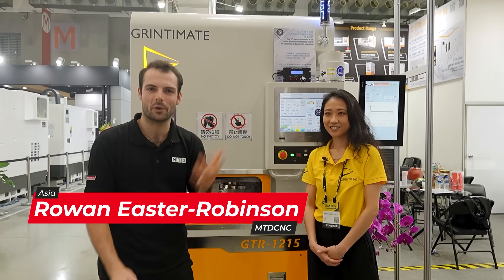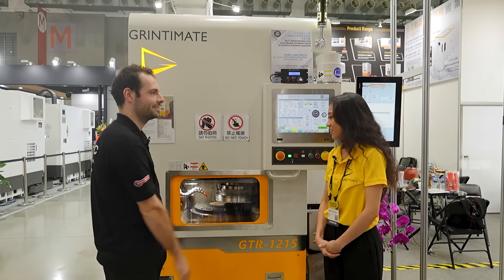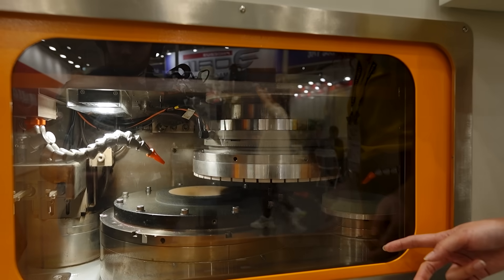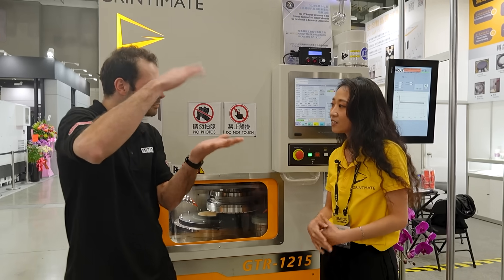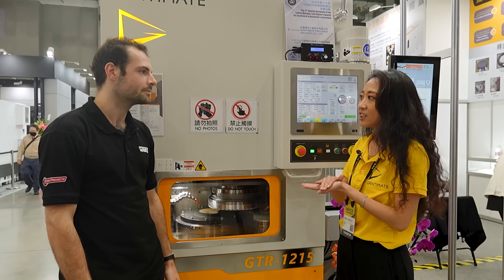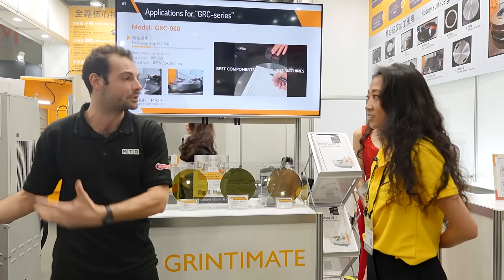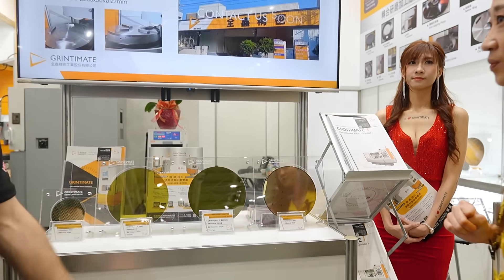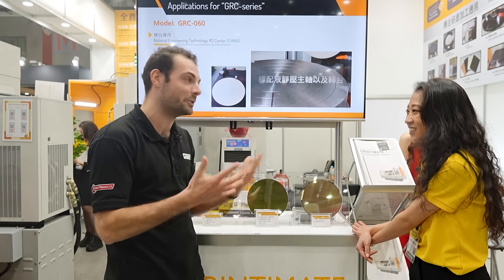Powering the semiconductor industry in Taiwan with precision grinding technology.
How often do you get to see silicon semiconductor manufacturing? Check out this wafer grinding machine from Grintimate that can produce a premium finish on silicon wafers.

Grintimate is an industry leader in CNC wafer grinding machines and renowned for their hydrostatic technology. These machines with their vibration dampening characteristics are an excellent solution for brittle materials like silicon. Join Rowan Easter-Robinson of MTDCNC in a quick conversation with Joy Wang of Grintimate to find out how they achieve such a precise process.